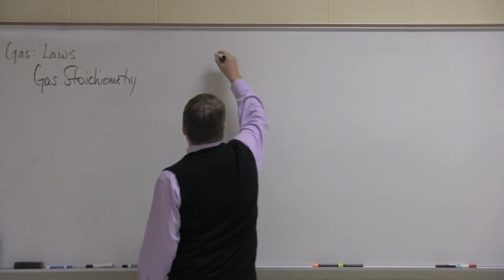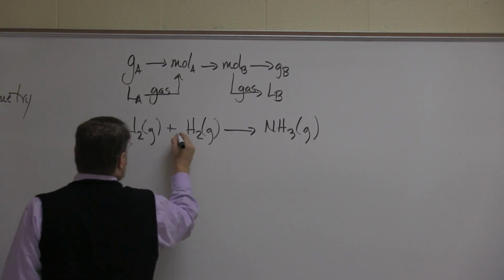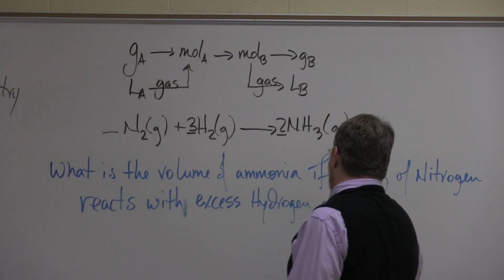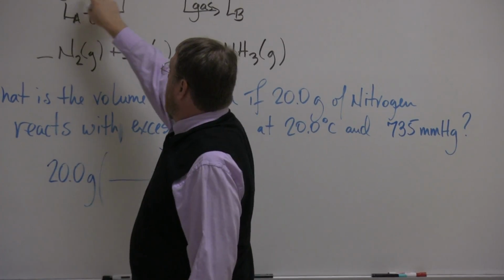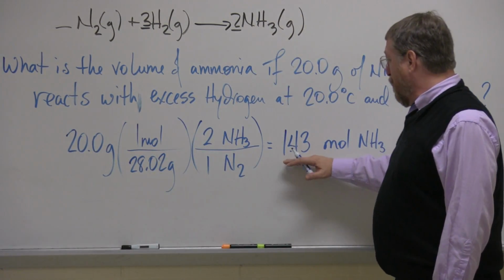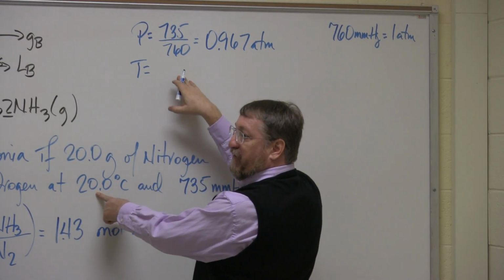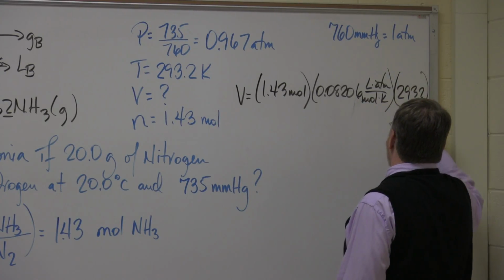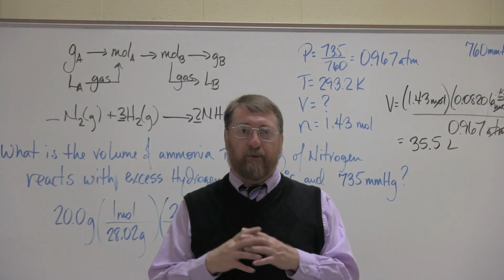U6VG7D - Gas Stoichiometry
Unit 6 - Gas Stoichiometry uses Gas Laws to solve stoichiometry problems.